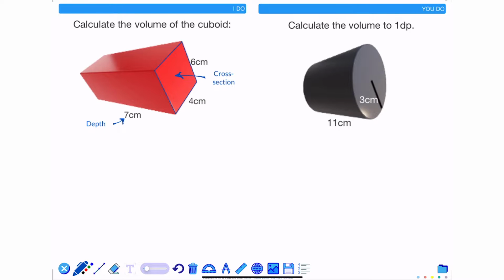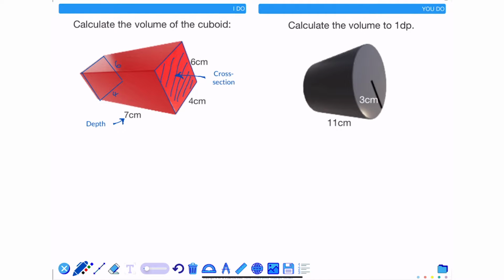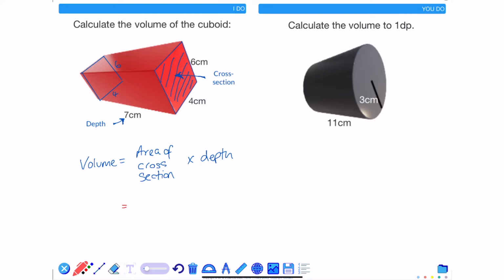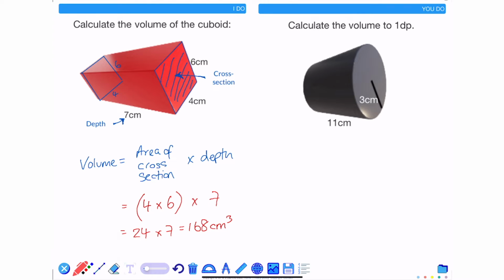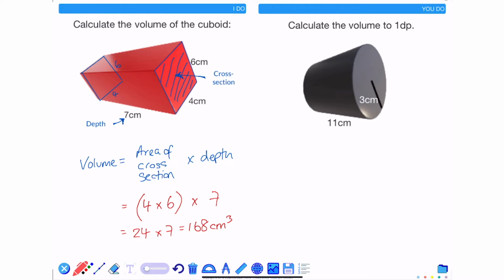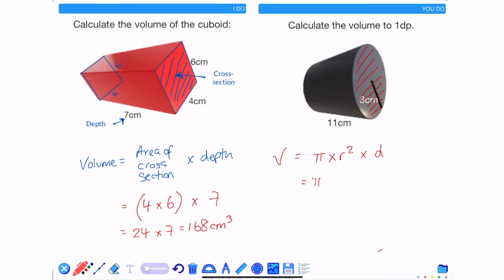Volume of basic 3D shapes (4⭐️)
A quick tutorial on how to calculate the volume of basic 3D shapes.